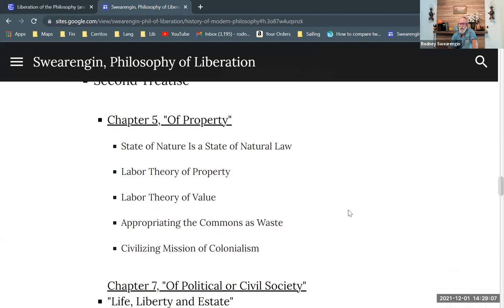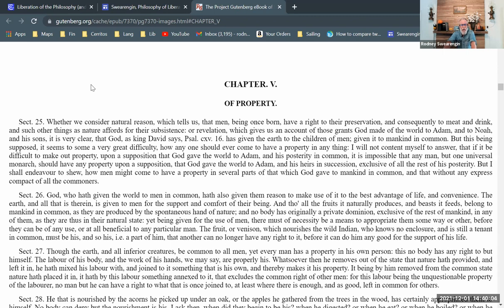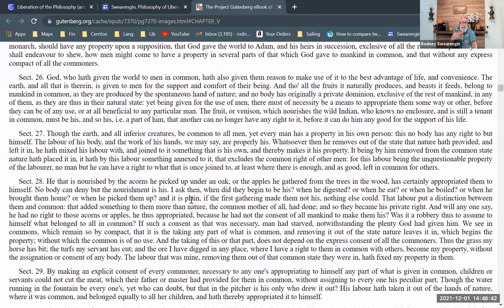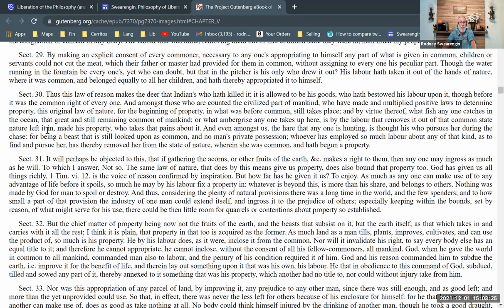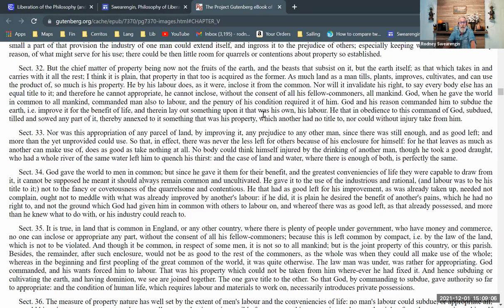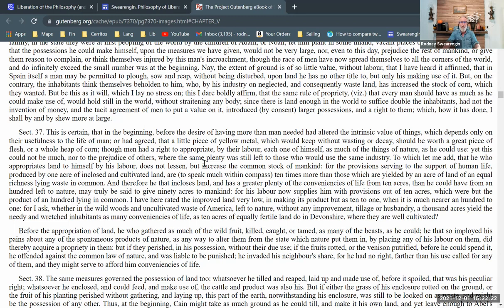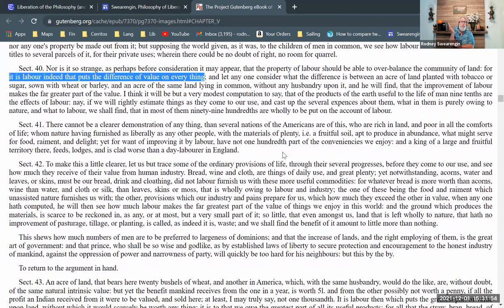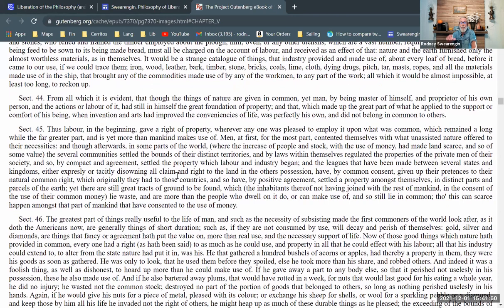John Locke, "Of Property"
A look at some key passages from Locke's "Two Treatises of Government," especially those where he develops a labor theory of value and property. Part of a series on Locke. Part of a series on modern philosophy. Part of a larger series providing background for Enrique Dussel's philosophy of liberation.